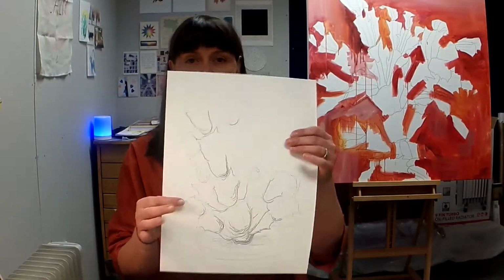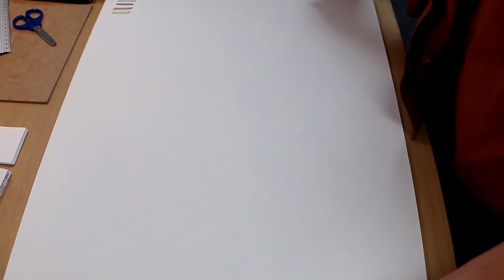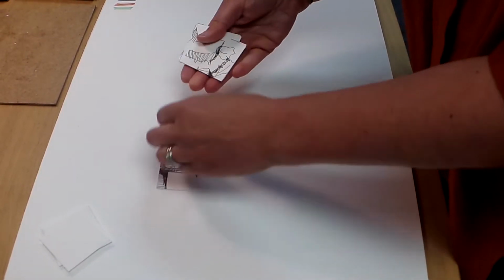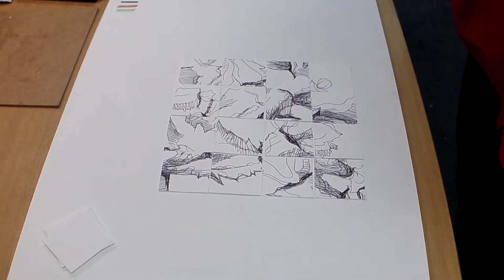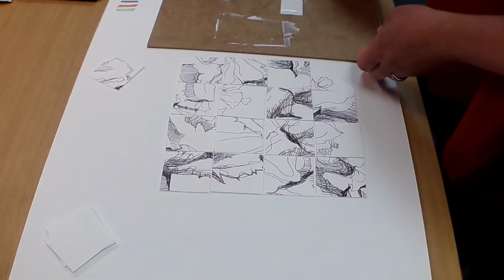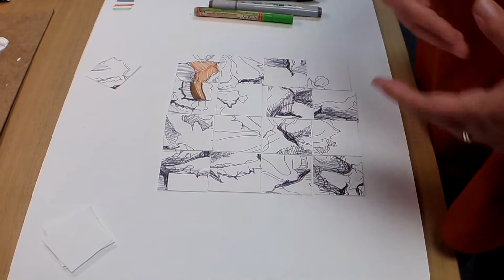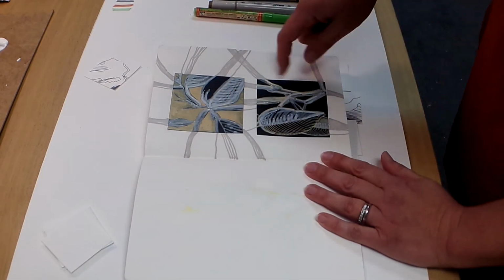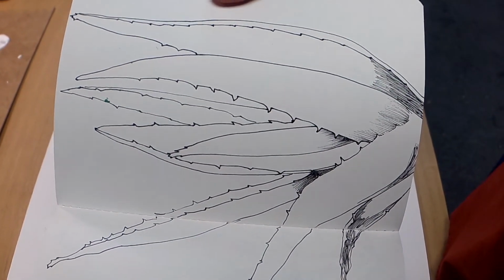Fine Art School Taster